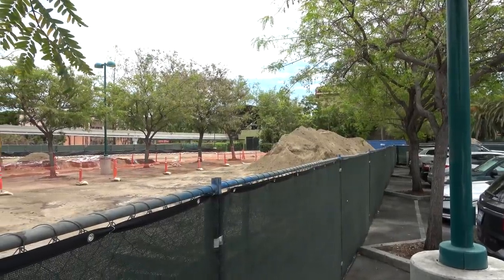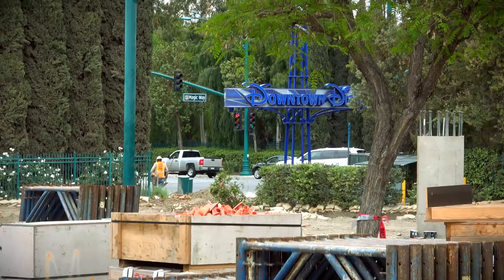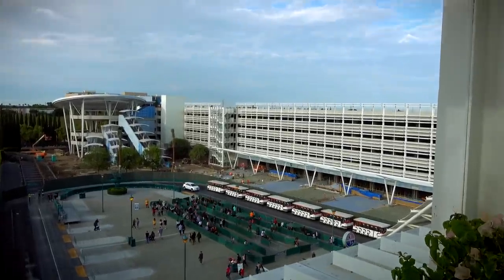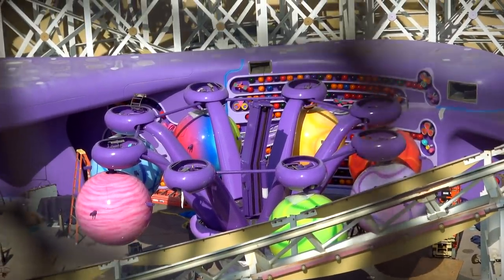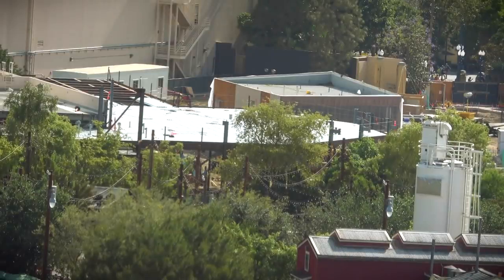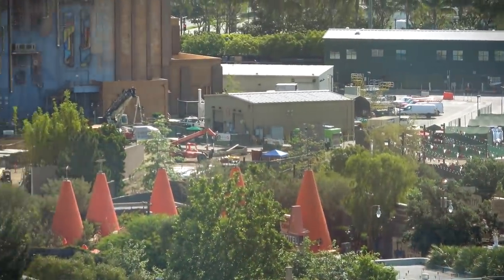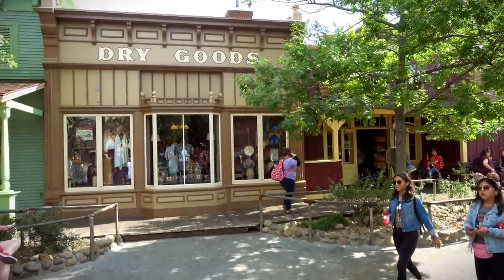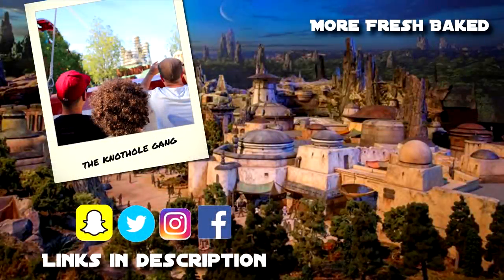Bridge goes vertical - Disneyland Construction | 05/11/19 pt 62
The hot new construction project going on right now is the new pedestrian bridge coming to the Downtown Disney parking lot.  And this week we have our first bit of vertical construction with the concrete bridge supports going up. They also show us the path the bridge will take as it enters the parking lot.

Special thanks to our Producers:
Evan Layton
Cameron Wood